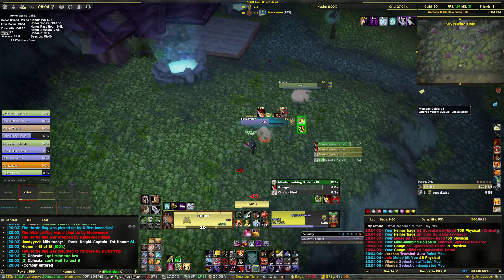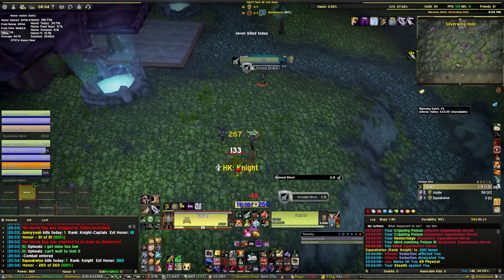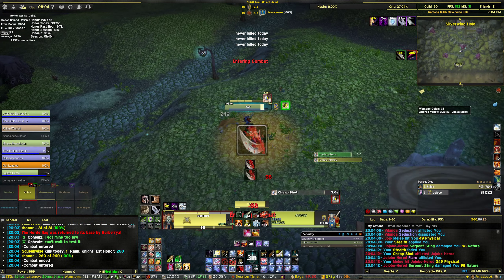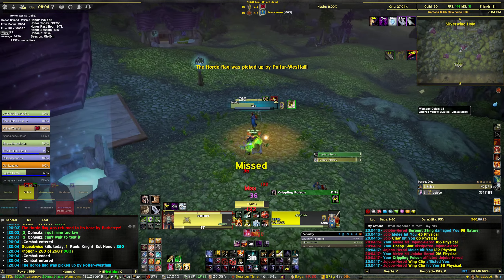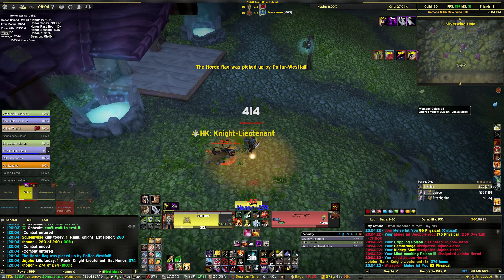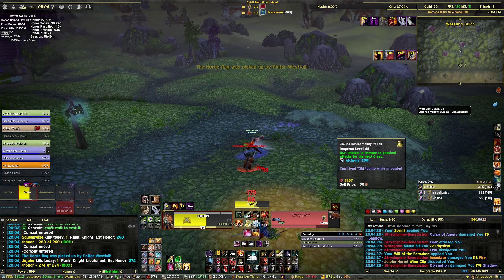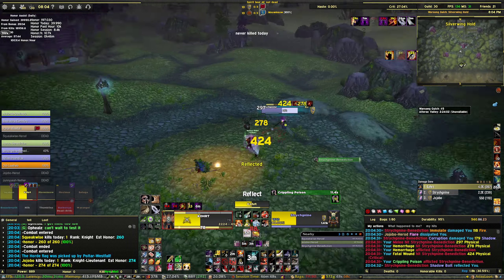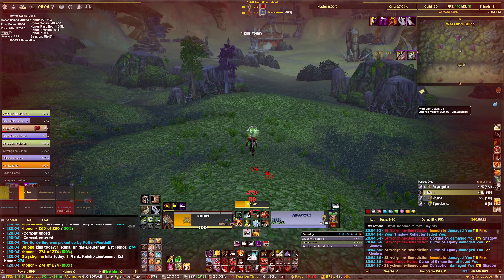World Of Warcraft - Classic | Shot with GeForce